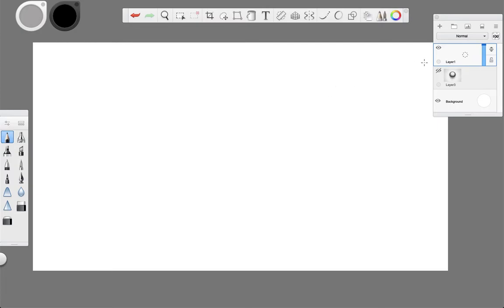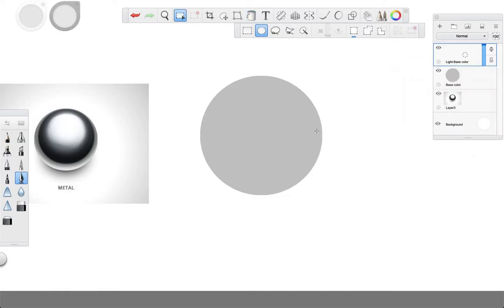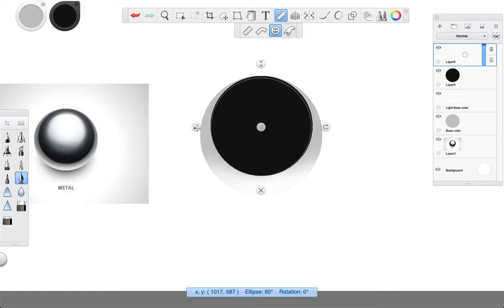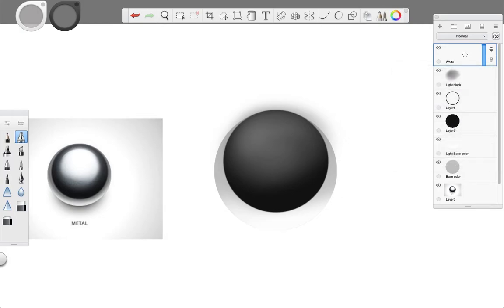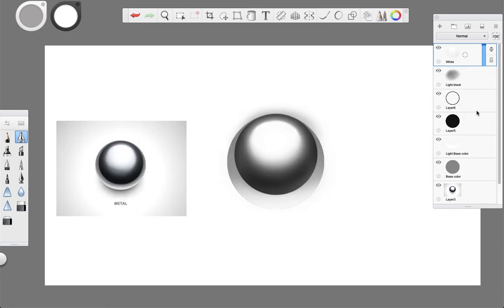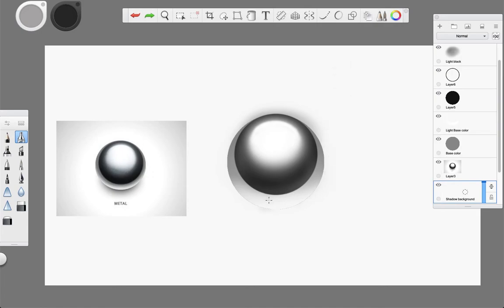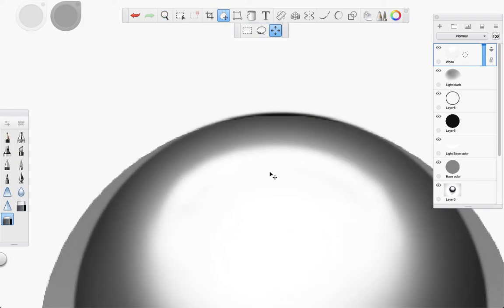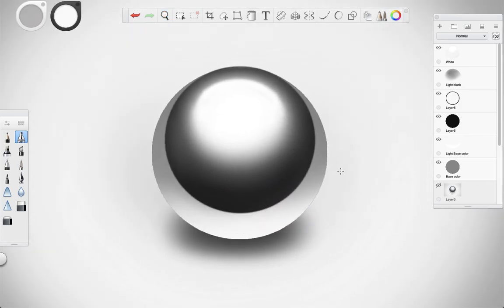How to DRAW a Metallic Sphere in Sketchbook Pro (Step by Step)!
Audio:
USB Fifine Mic

⏰TIME CODES⏰
0:00 - Introduction
0:14 - Understanding the material
1:05 - Drawing the sphere
2:28 - Adding light reflections on the base
2:54 - Adding black contrast to the sphere
4:41 - Adding white reflections to the body of the sphere
8:50 - Adding shadows on the base of the sphere
10:57 - Changing the background’s color

About this video:

Hi friends! I hope you’re all doing well. In today’s video, we’ll go over how to draw a metallic sphere using Sketchbook Pro software and a Wacom tablet.

When drawing a metallic sphere, it’s important to understand the different contrasting layers of white, gray, and black colors. It’s a good idea to start from the outermost layer since it’s easier to work your way inwards rather than outwards. You’ll feel you have more control over the sphere because you’re limited by its major area.

Let me know what you think about this project and if you try it out yourself, do let me know how it went.

-David